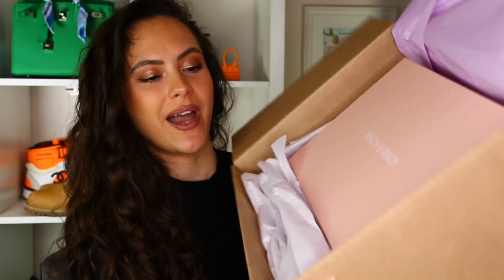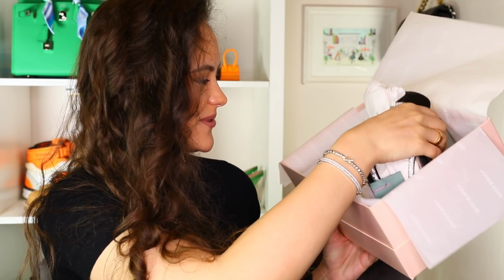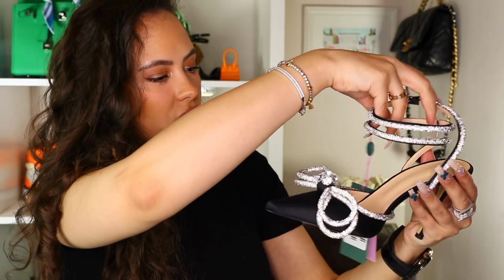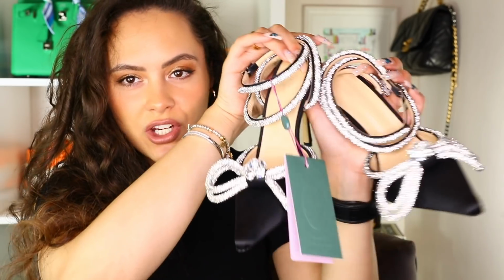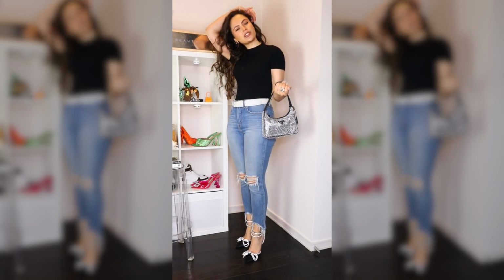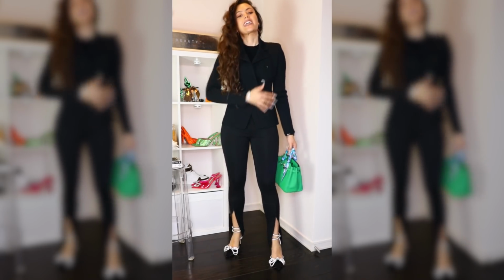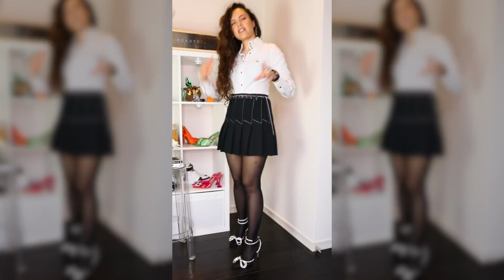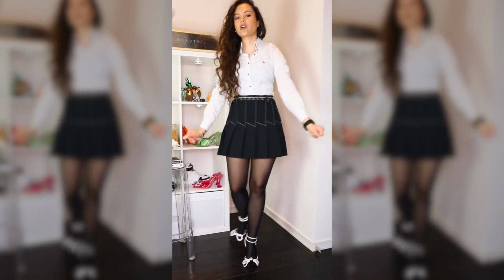Luxury Shoe Unboxing & Try On! *I WAITED 10 MONTHS FOR THESE!*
I HAVE WAITED 10 MONTHS FOR THESE SO THEY BETTER LIVE UP TO THE HYPE - here's my Luxury shoe unboxing and try on! Will they be worth the wait? Will they fit? Are they worth the price? Let's see...ENJOY!

Confidential stamp
1. Luisaviaroma pre-order (a few variations)
2. Nordstrom (in blue and pink)
3. If you're in the UAE they're available
LOOK 1
★ MY MAKEUP LOOK ★ (all of the below links are affiliate links which means I will get a commission if you buy an item using these links (Ad) - you don't have to use them if you'd prefer not to. You do NOT get charged extra for using the below links)
Lipstick - 'hudson yards' is very similar